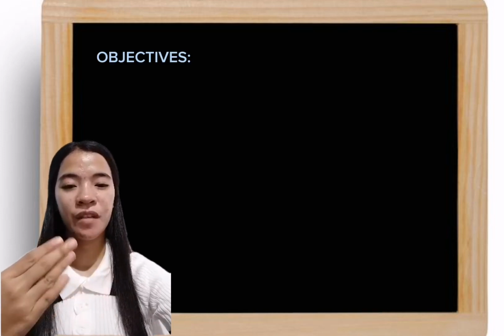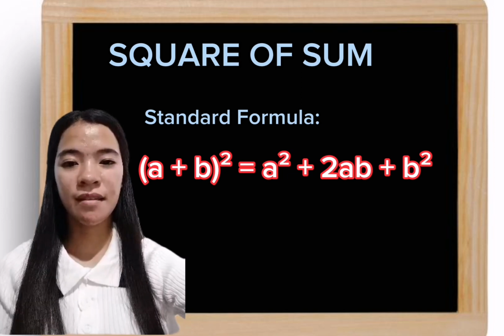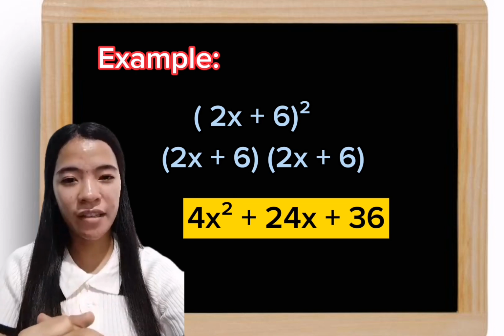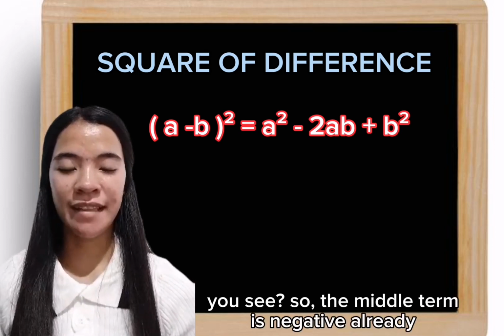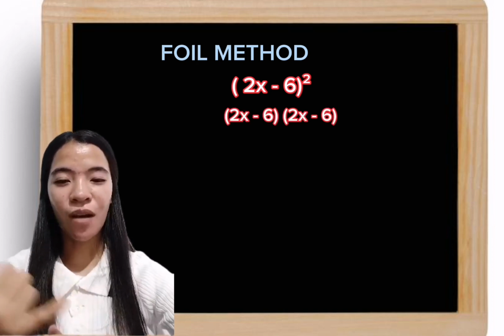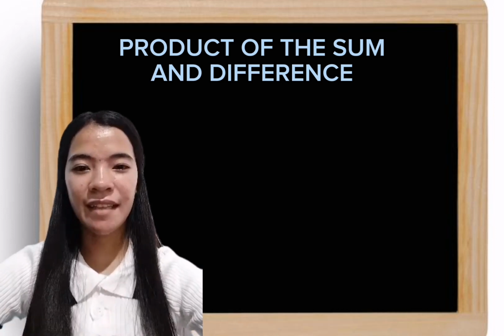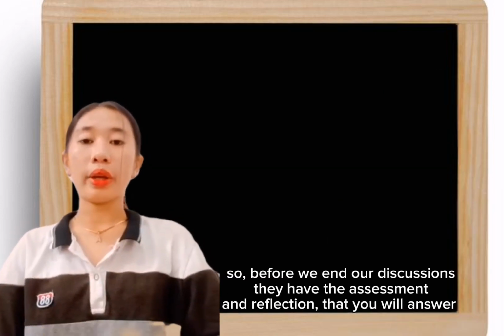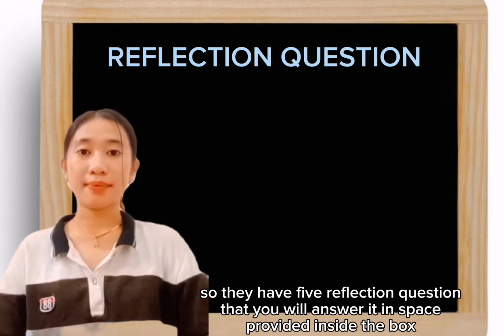CREATING MODULE |GROUP 4